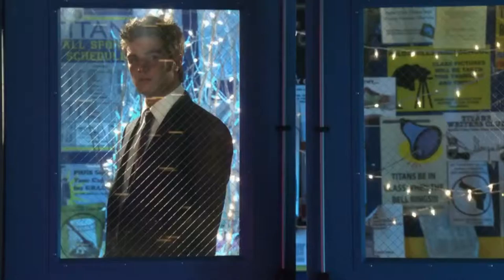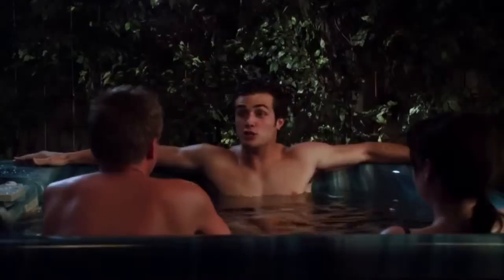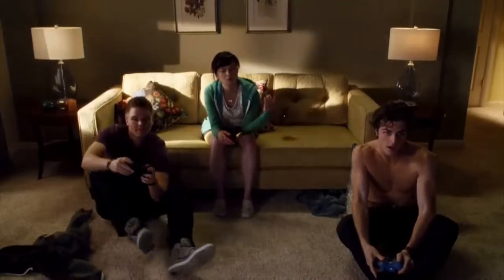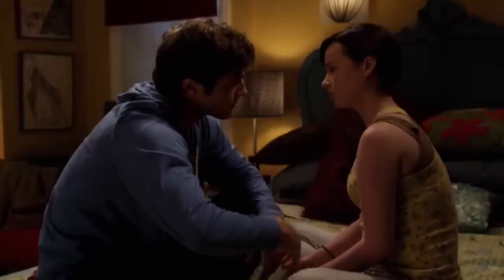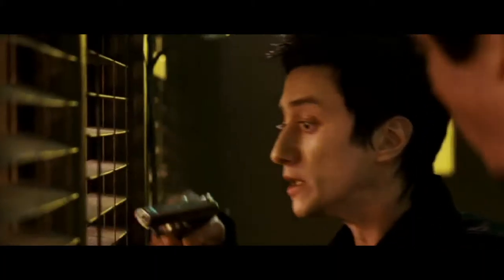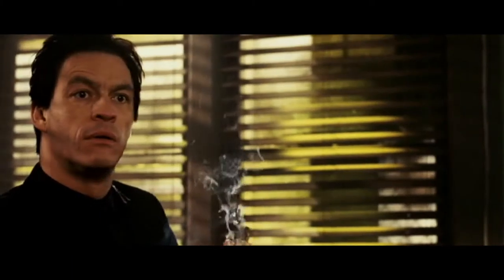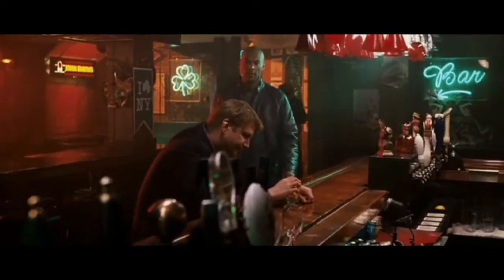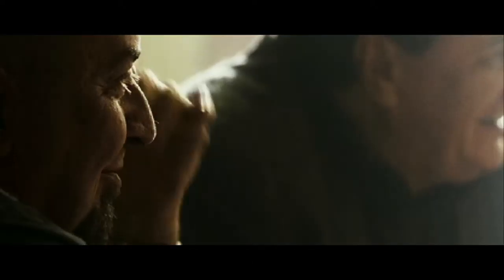Barger Lite LED Used on the movie Punisher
Barger Lite LED light interview with D.P. Steven Gainer from the movie "Punisher: Warzone" & "Awkward" find out more